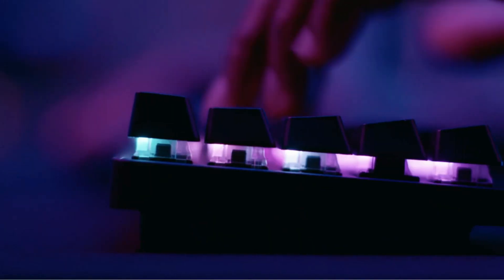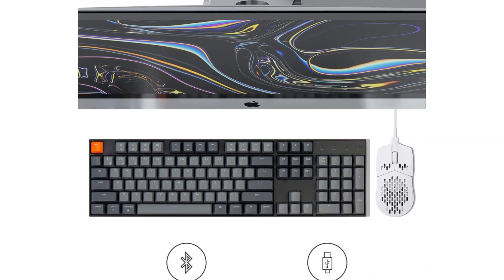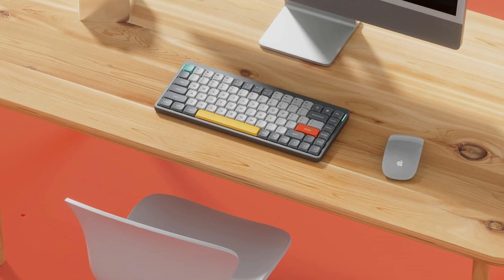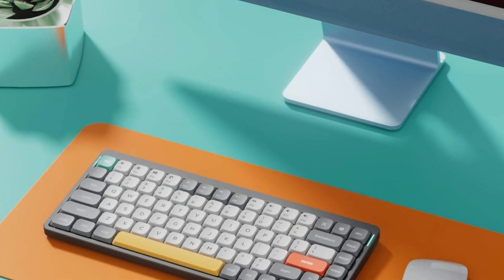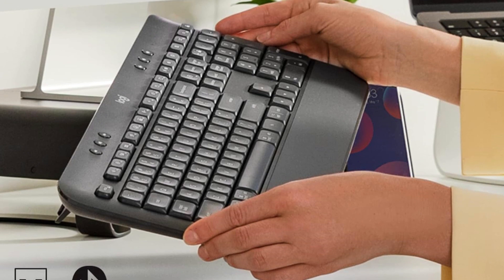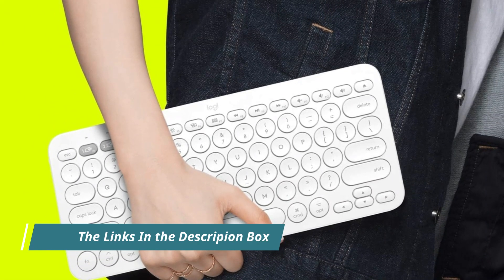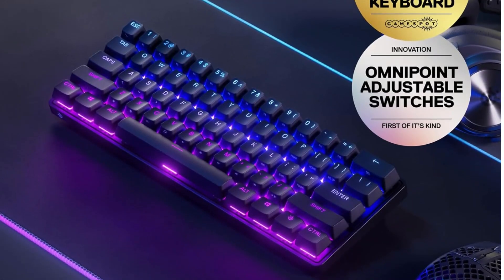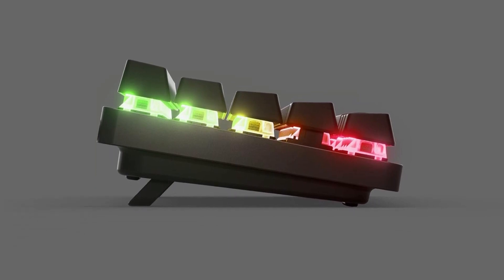TOP 5 Best Gaming Keyboards Wireless in 2024 [Buying Guide]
🔗 Check out the links to each featured Best Gaming Keyboards Wireless below:

1. Keychron K10
2. NuPhy Air75
3. Logitech Signature K650
4. Logitech K380
5. SteelSeries Apex Pro Mini Wireless

In today's video, we're diving into the world of wireless gaming keyboards! Whether you're a casual gamer or a dedicated esports pro, having the right keyboard can make all the difference.

In this video, we'll dive deep into each keyboard's features, performance, and value for money, helping you make an informed decision on which one suits your gaming style best.